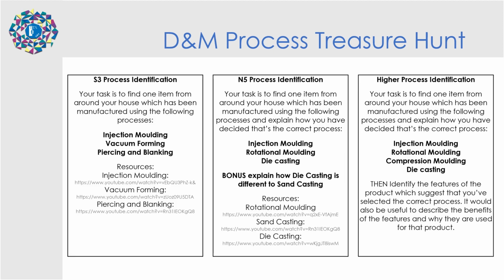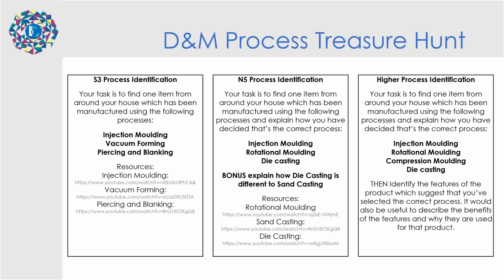Design and Manufacture- Process Treasure Hunt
A treasure hunt for household items made by chosen commercial manufacturing processes. Students are asked to either use the PowerPoint below to first research the processes or to watch the videos below then setting off on a treasure hunt!

or